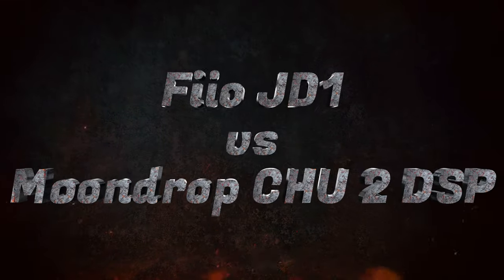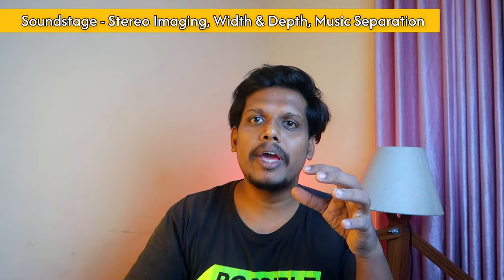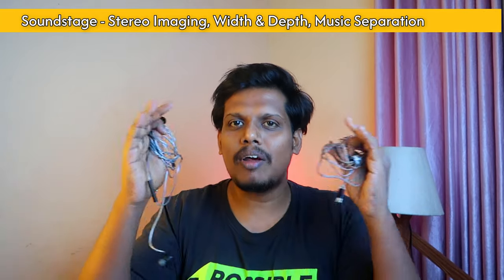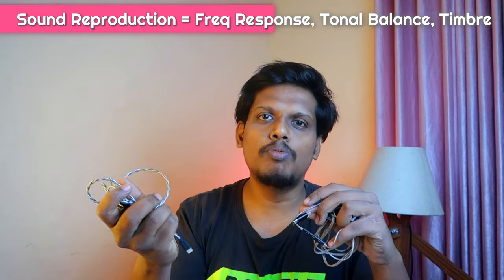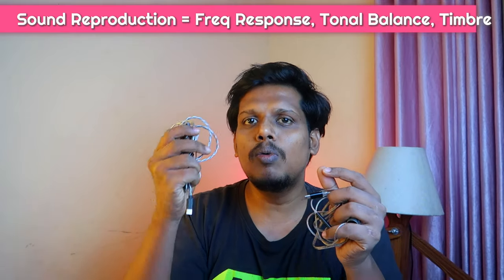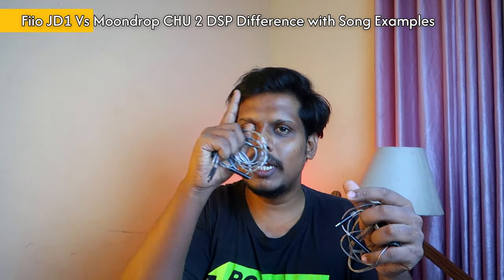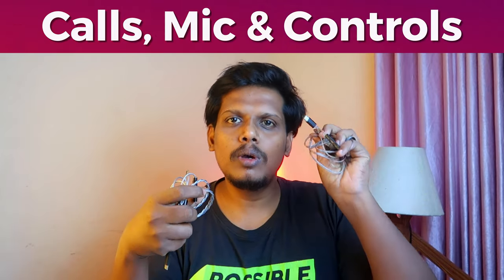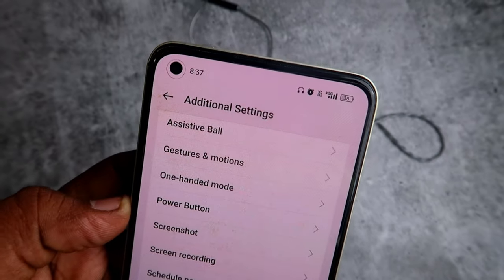Headphone Zone Fiio JD1 Vs Moondrop CHU 2 DSP in Tamil 🔥 Best Type-C IEM Earphones under 2000?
Let's do the comparison review between Headphone zone Fiio JD1 IEM vs Moondrop CHU 2 DSP variant IEM and let's find the best Type-C IEM earphones under 2000 Rs

Checkout our TechNtech Amazon Store 🏪🏪🏪